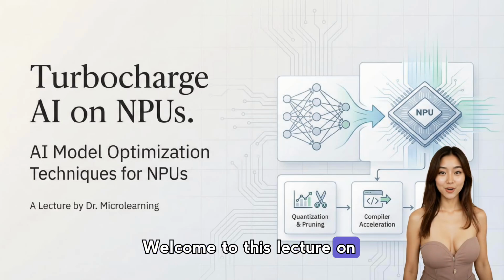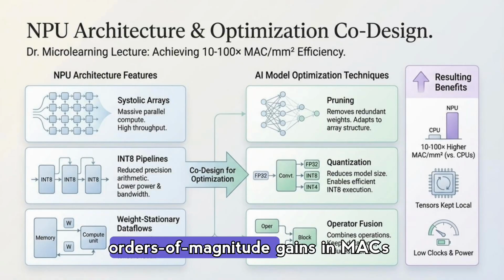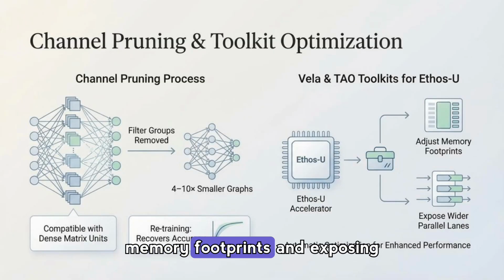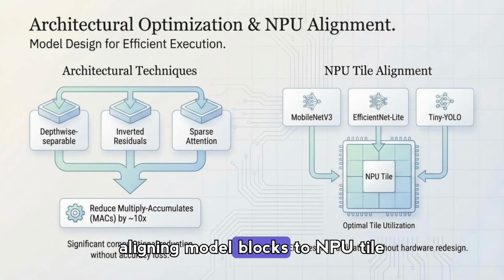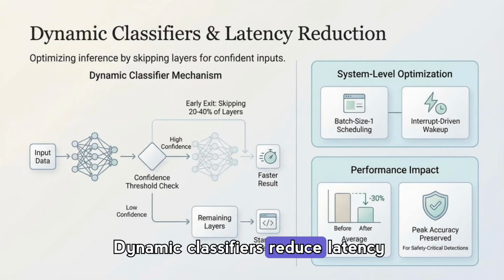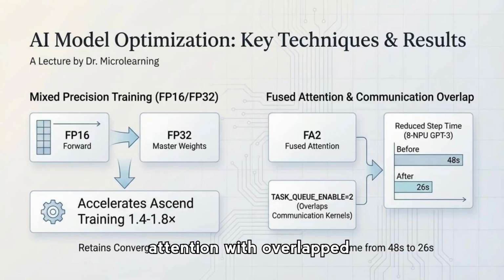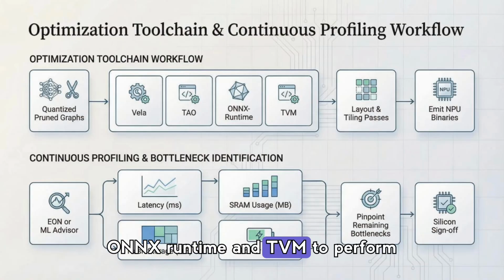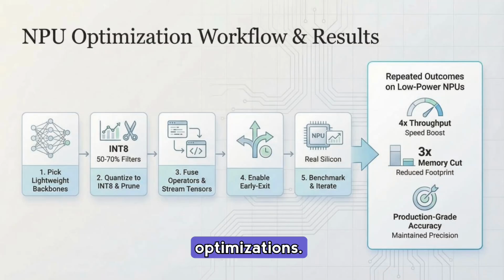Turbocharge AI on NPUs (6 Minutes)